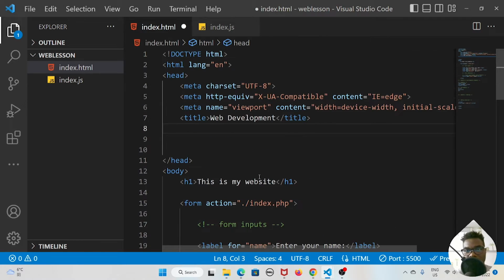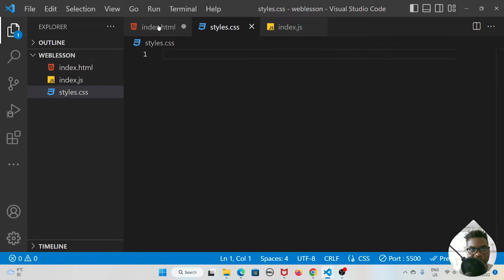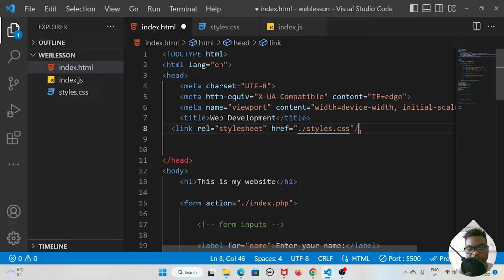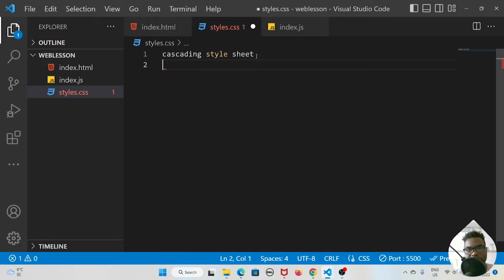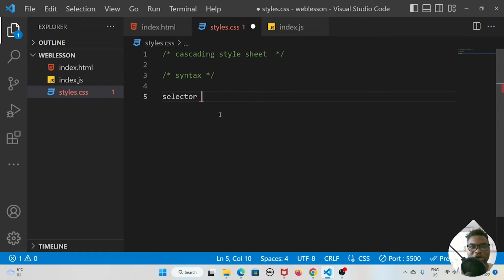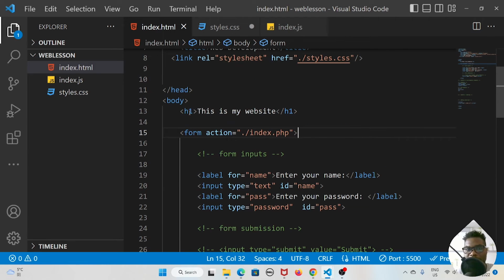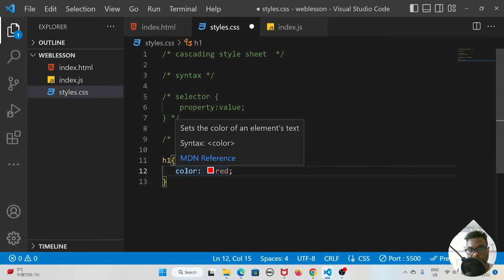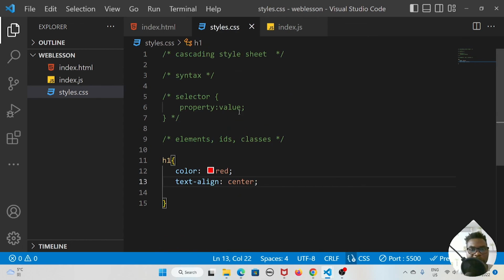Introduction to CSS(Cascading Style Sheets)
CSS is one of the three languages of the web that you have to master if you want to be good web Developer. CSS takes care of the look of web pages. Take control of the layout and look of your web pages by mastering CSS. In this video I introduce CSS and the concepts behind it.

Timecodes
00:00 - Intro
01:08- Creating a CSS file
01:54 - Linking CSS and HTML
03:39 -  What is CSS?
04:25-  CSS Syntax
05:15 - CSS Selectors categories
06:30 - CSS Simple selectors(Elements, IDs, Classes)
09:55 - Conclusion